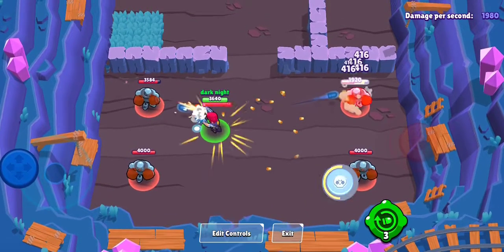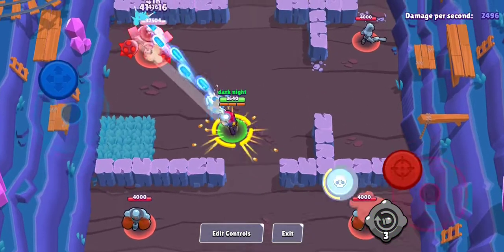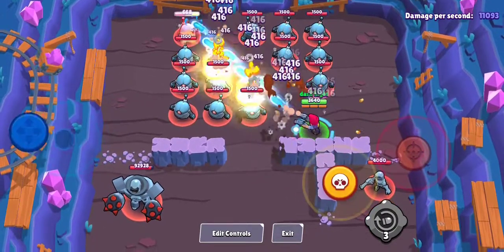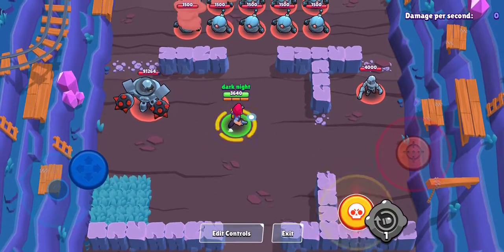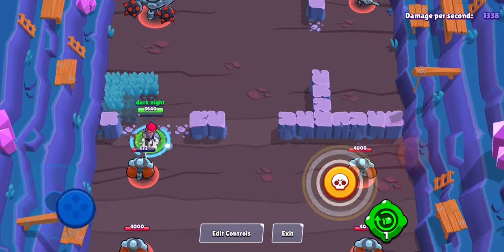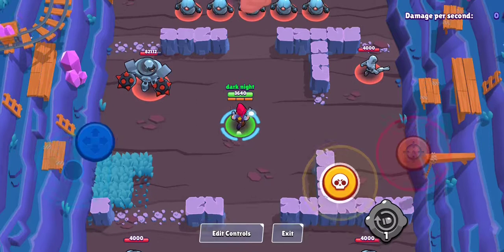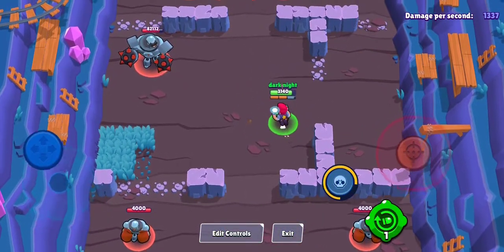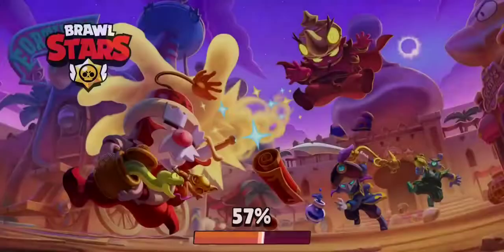Top Tips for Colt